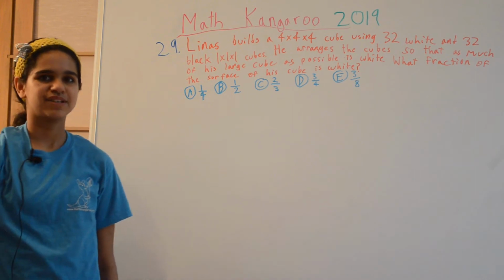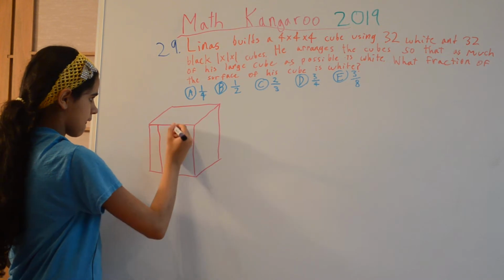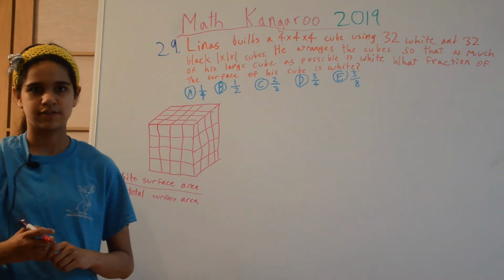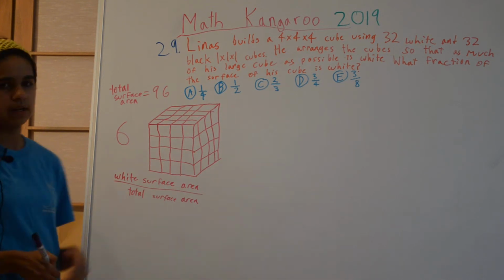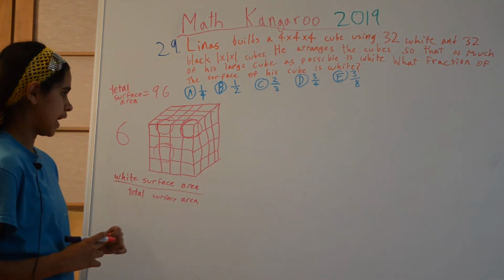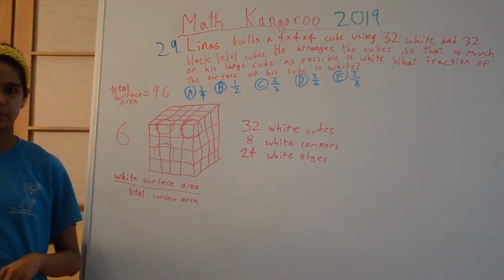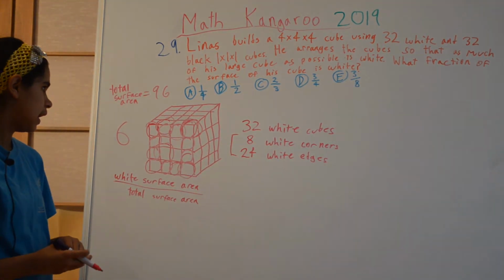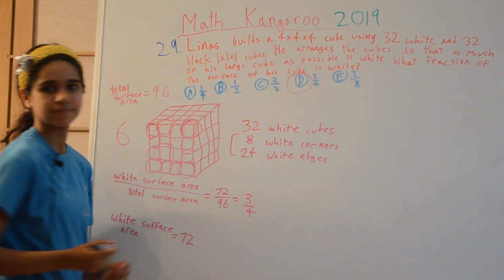Mah Kangaroo, 2019, Grades 5-6, Problem 29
Solution to problem 29 of the 2019 Math Kangaroo competition, grades 5 to 6.